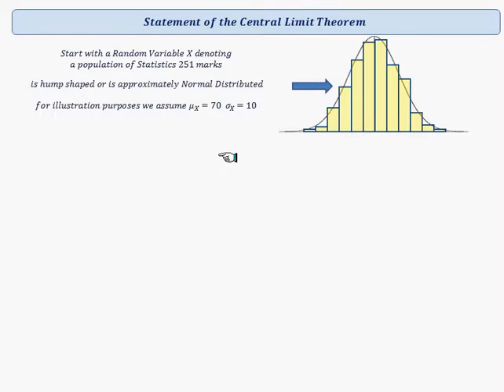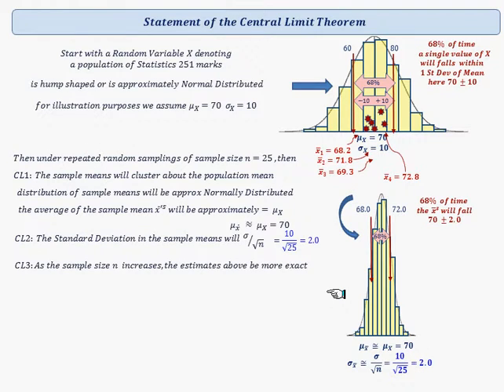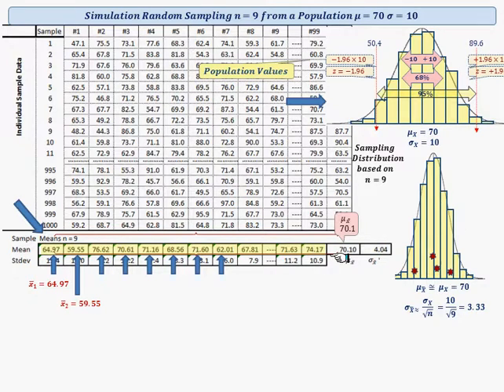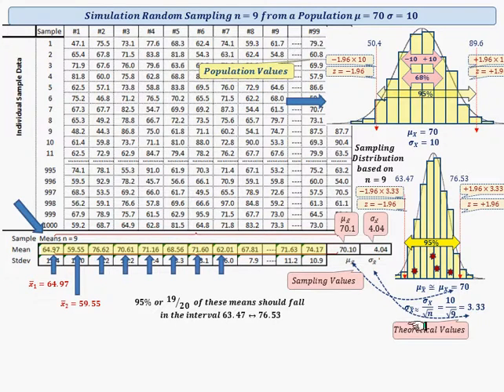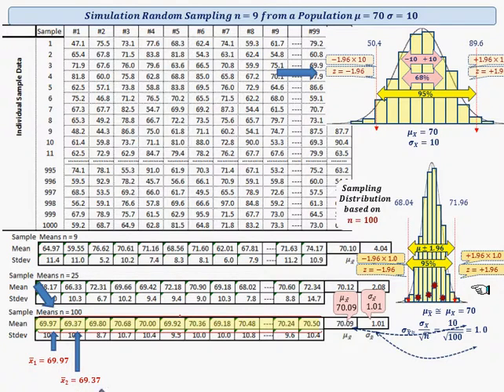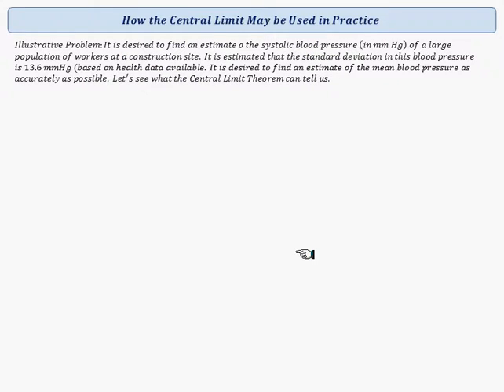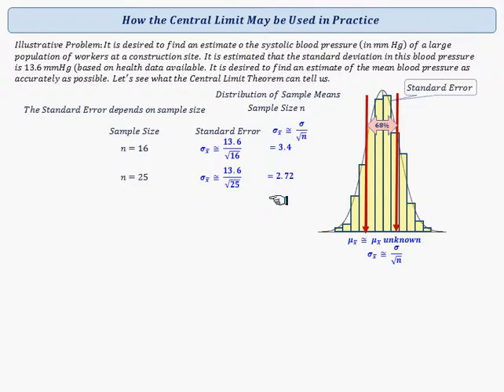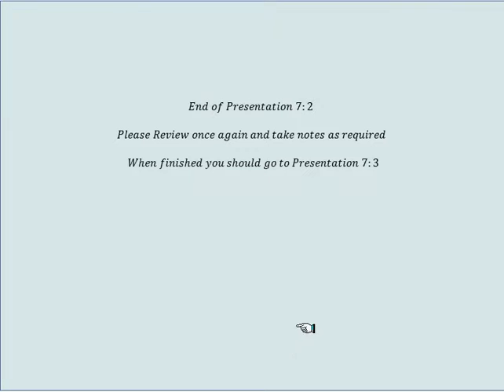Presentation 7:2 Introducing the Central Limit Theorem Part II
This video provides an introduction to the Central Limit Theorem, what is its significance, how it is used.